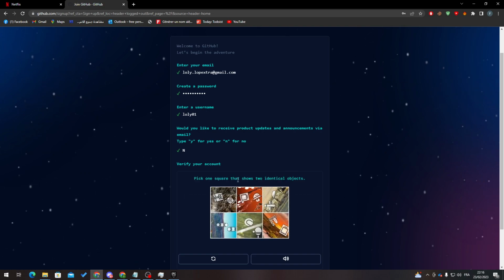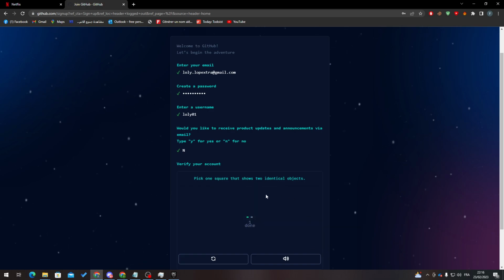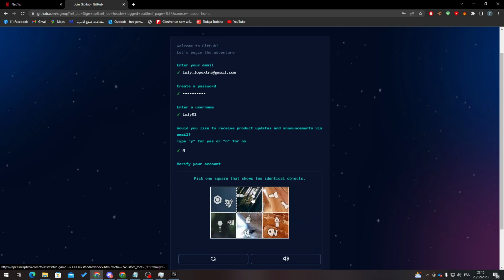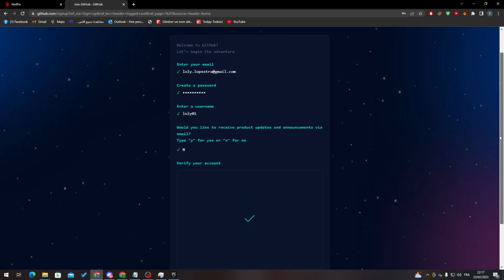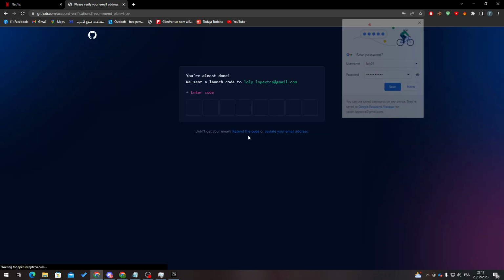How to setup Github in 2024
How to setup Github in 2024 since its the perfect platform to share open source code you might want to use